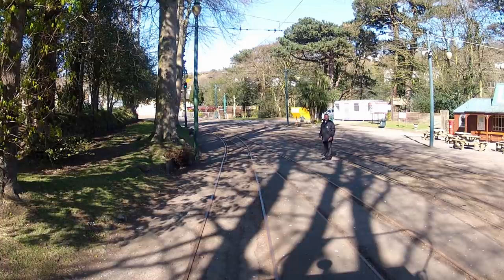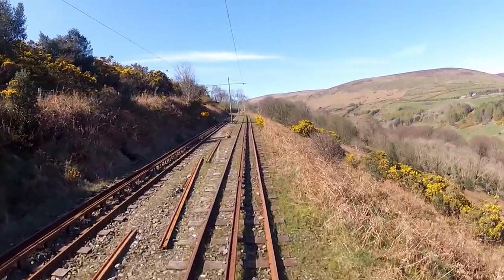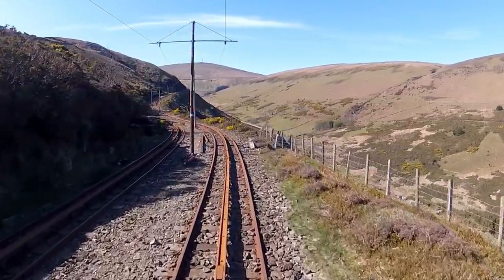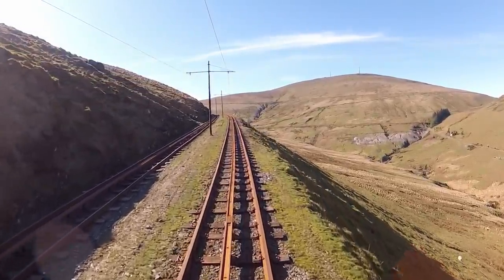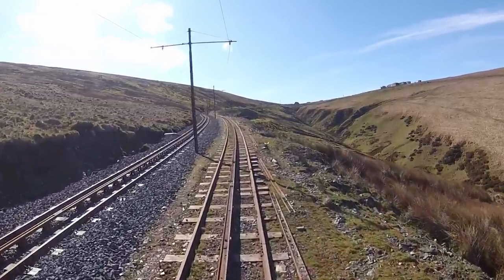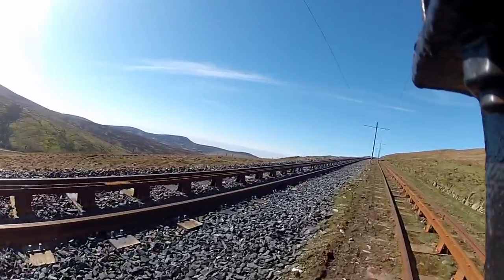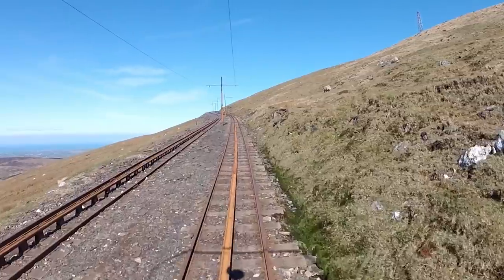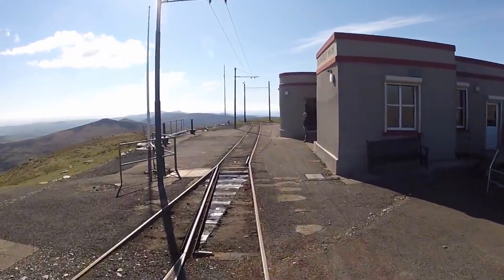Cab Rides - The Snaefell Mountain Railway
The Snaefell Mountain Railway climbs nearly 2,000 feet from the fishing village of Laxey to the Summit of the Isle of Man's highest mountain, Snaefell. It was built to carry Victorian tourists on a spectacular trip to enjoy the beautiful vistas of the island and the Irish Sea. We've a crystal clear day for our journey, ad the five cameras let us see everything that's going on. Full commentary explains what's going on around us and inside this original Victorian electric tram.

You can find a full list of our DVD and Bluray Cab Rides with the option of turning off commentary on our